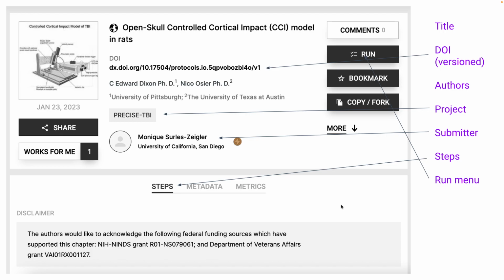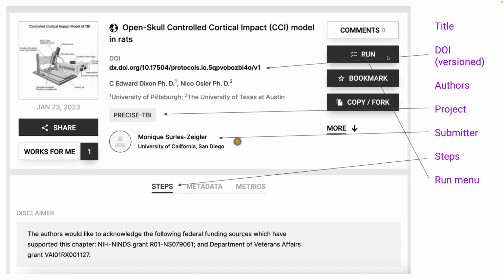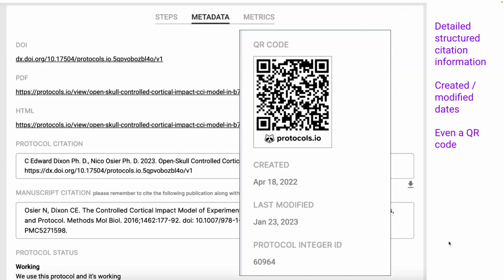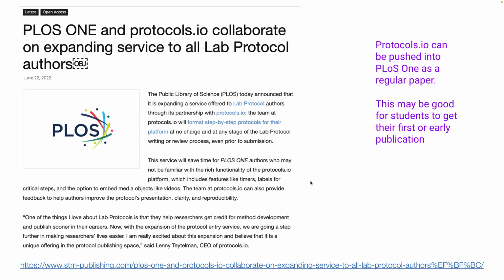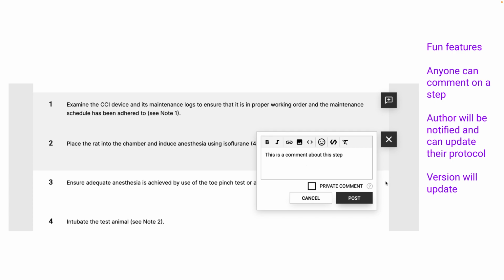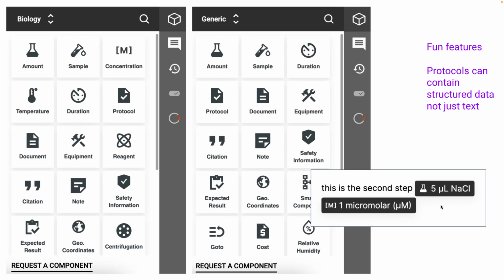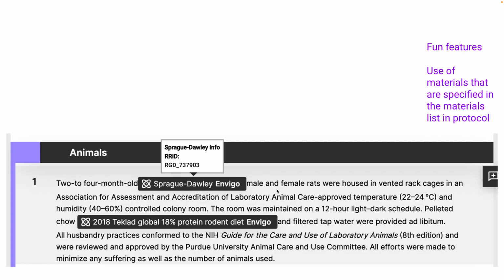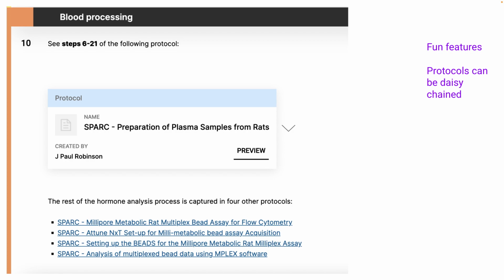PRECISE-TBI A quick tutorial for how to make your protocols a little better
The PRECISE-TBI team encourages members to make their protocols more complete and more clear. This video shows some features of the protocols.io platform that can help with this task.